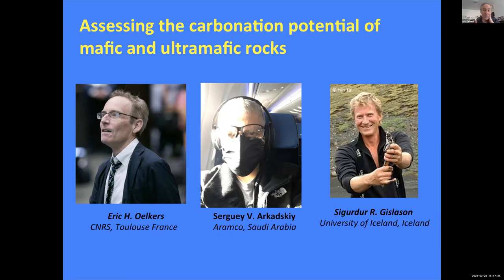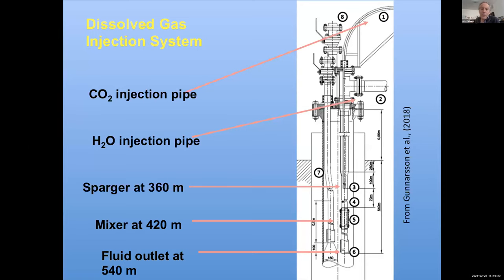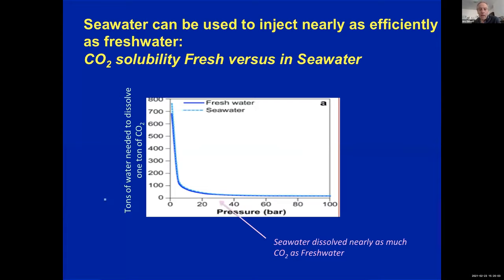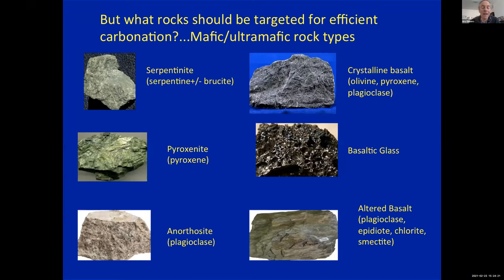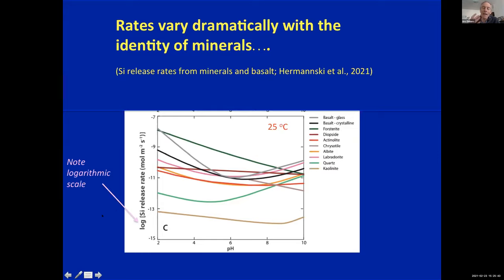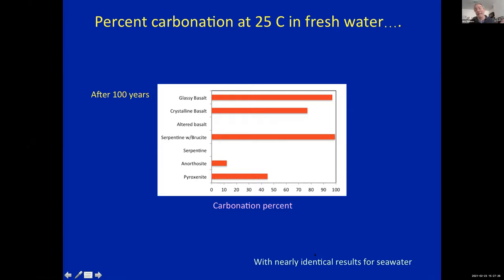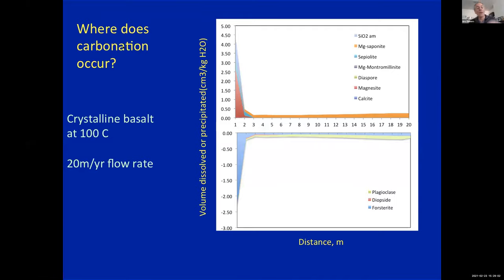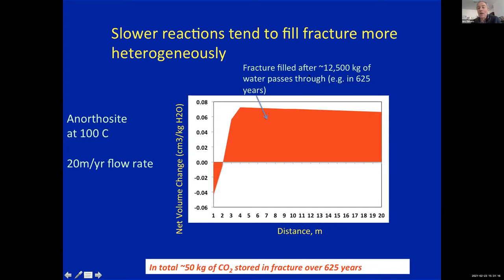Assessing the Carbonation Potential of Mafic and Ultramafic Rocks | Eric Oelkers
KAUST Virtual Research Conference 2021